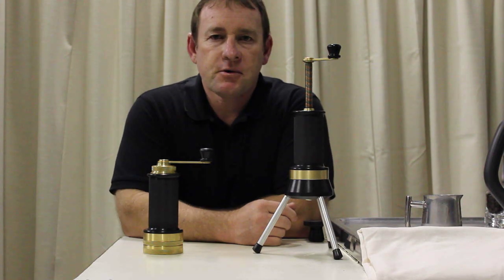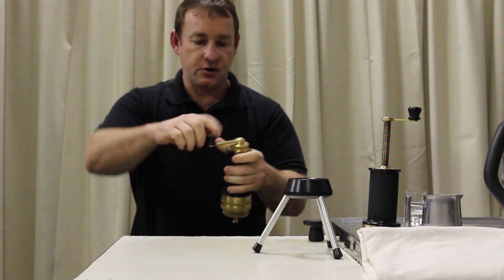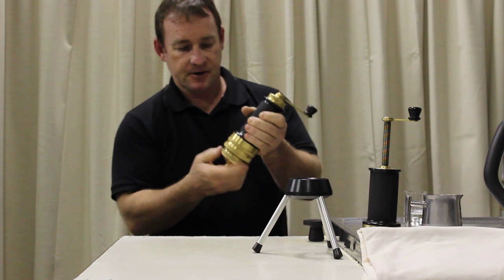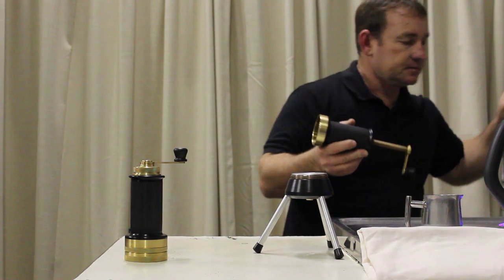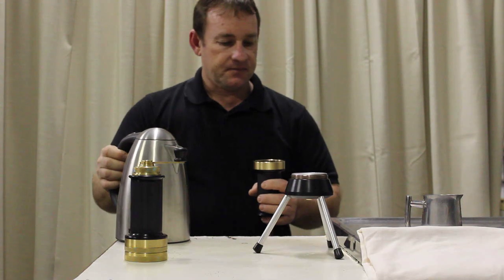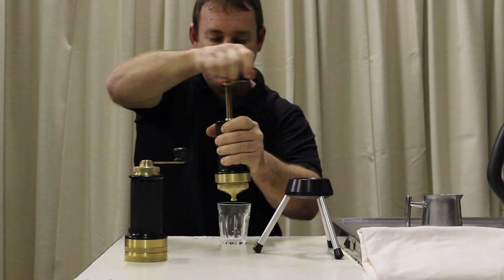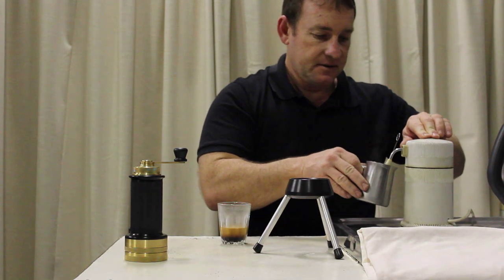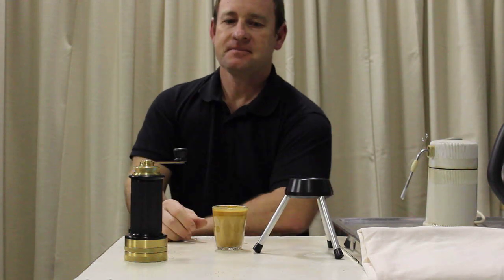Rosco Hand Grinder and Rossa Hand Espresso - Basic Operation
How to use the Rosco Hand Grinder and the Rossa Hand Espresso.